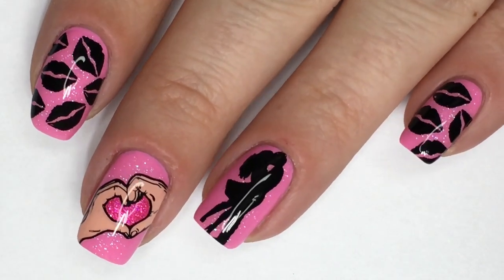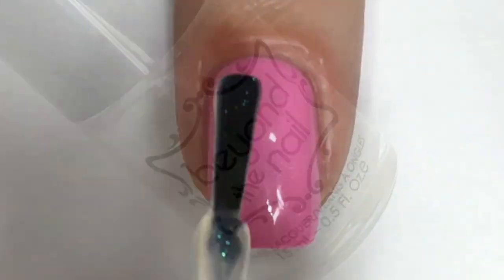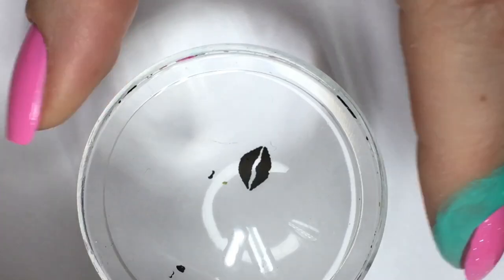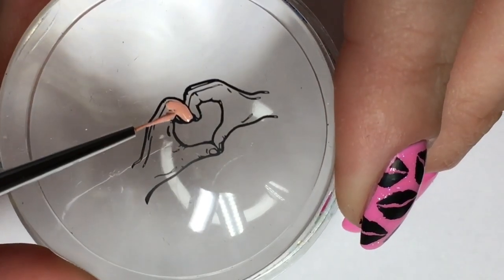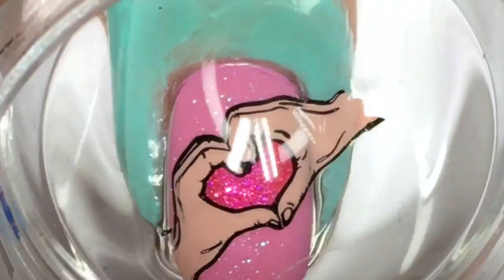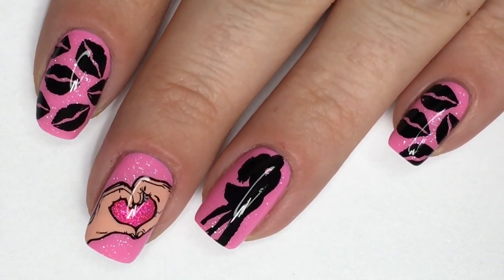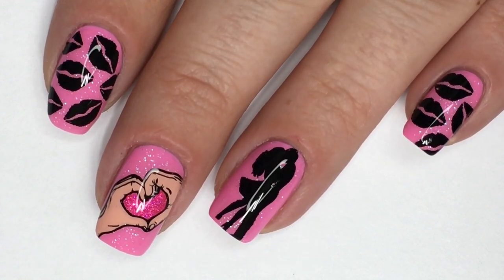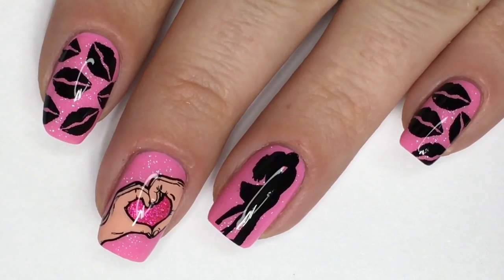Girly Valentines Day Nail Art Tutorial | Reverse Stamping + EXCITING ANNOUNCMENTS!!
Hi friends, welcome back! Today I’ll be showing you how to achieve this super girly Valentines Day nail art look! I was sent the new stamping plate Love 2018 from Dixie Plates and couldn’t wait to use it for a stamped nail art look. I also incorporated reverse stamping, so you’ll learn how to do that as well! Along with this super girly Valentines Day nail art tutorial, I have really exciting news to share with you! Thank you guys so much for watching, showing your support all the time and being the best bunch anyone could ever ask for!

◇ Mermaid Dust by Beyond the Nail: Currently not available and will be back in the future